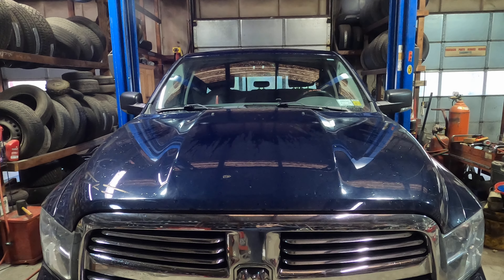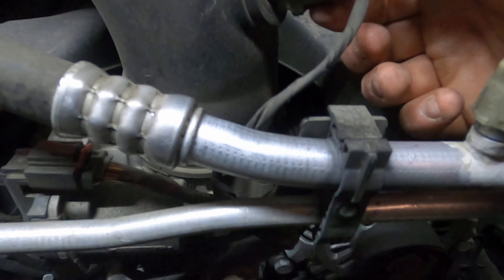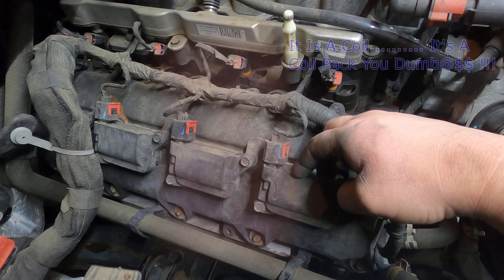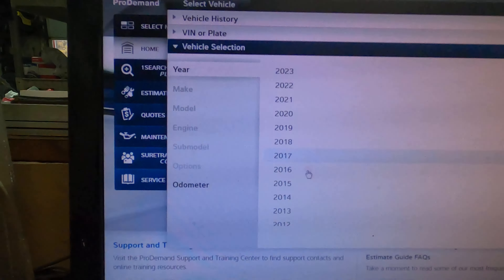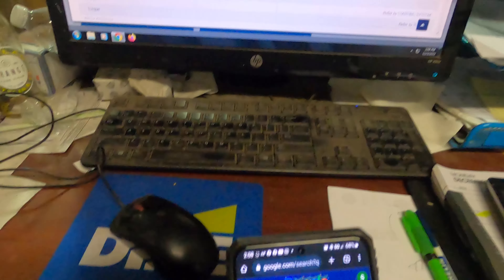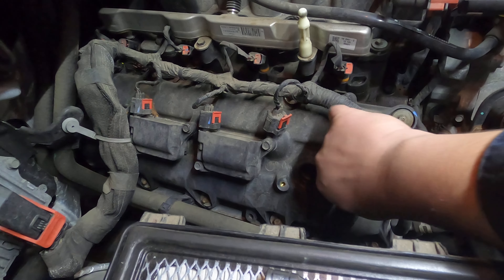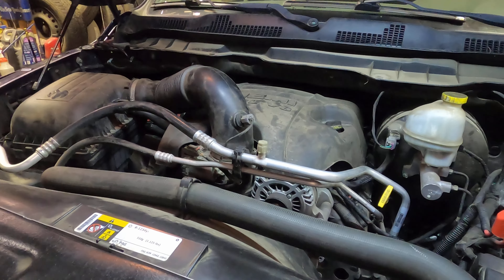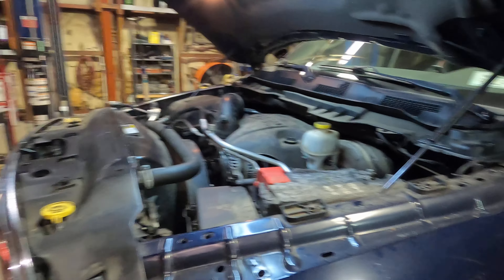2014 Dodge Ram 1500 Spark Plug Replacement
How To Replace Sparks On A 2014 Dodge Ram 1500 Hemi 5.7L.